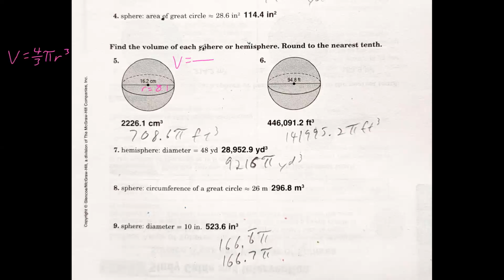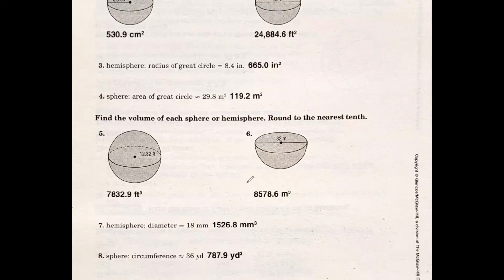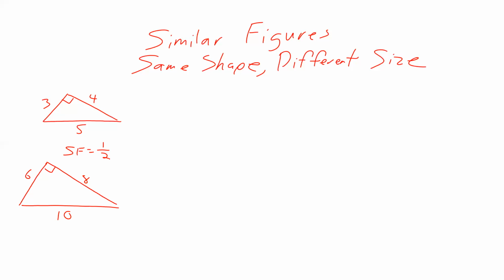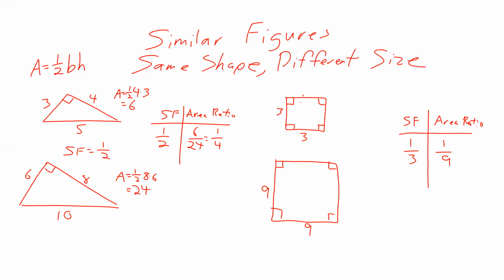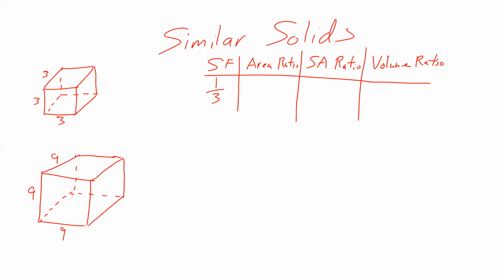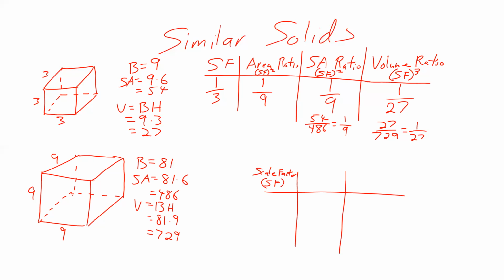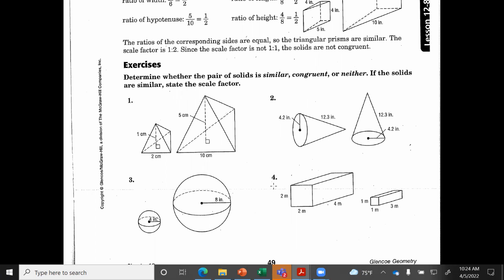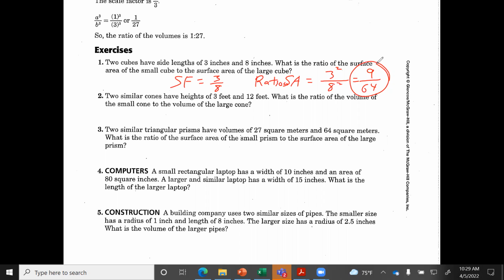20220405 Geometry Similar Figures, Solids